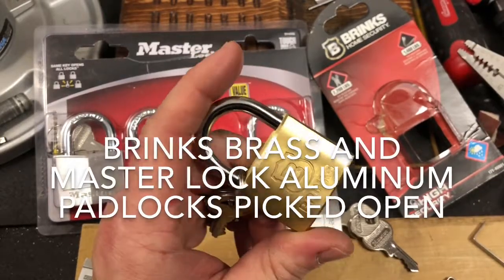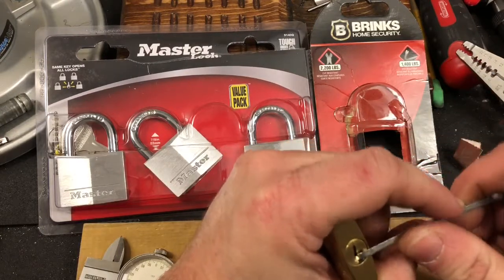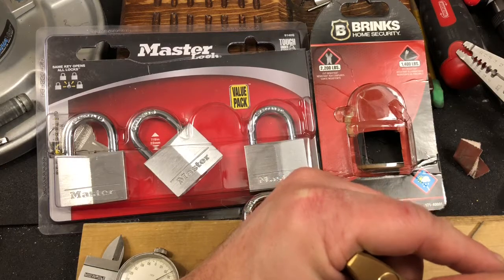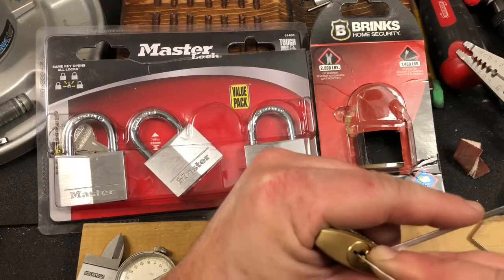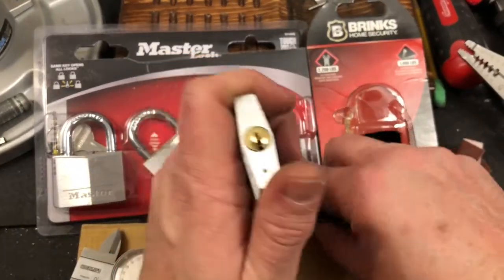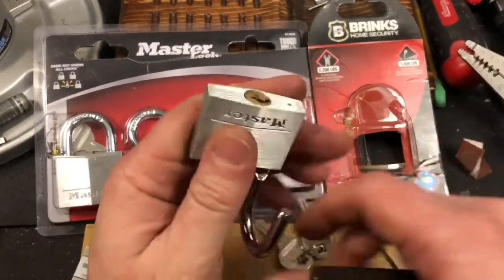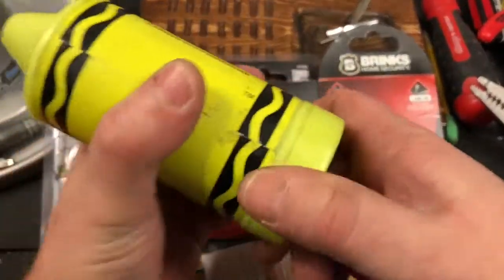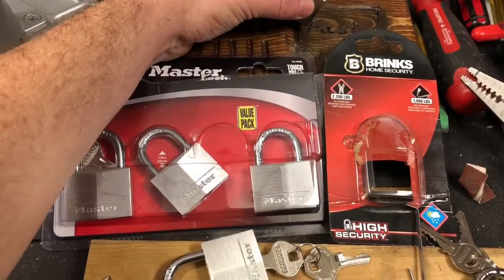(19) Brinks Brass and Master Lock Aluminum 40mm Padlocks Picked Open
Just a couple of little padlocks I picked up tonight to use when I introduce picking to a couple of people over the holidays.